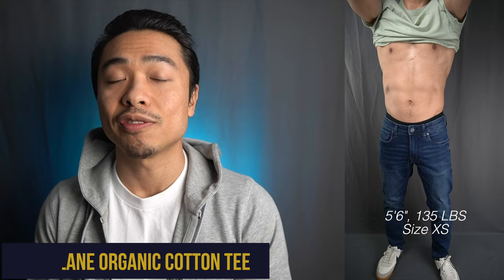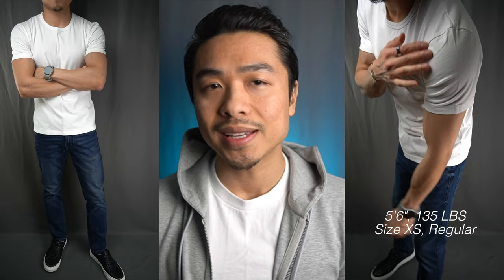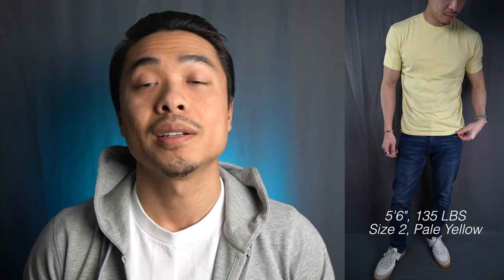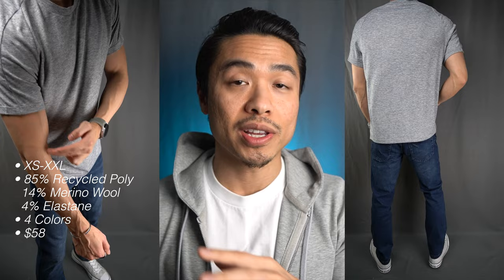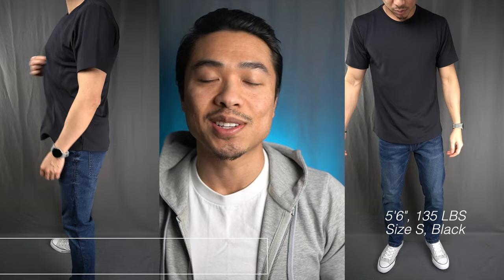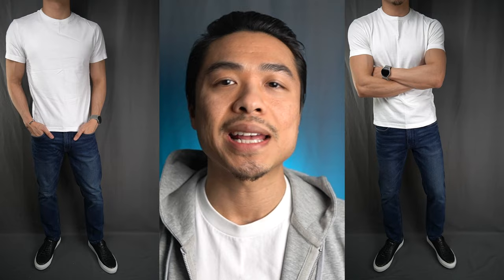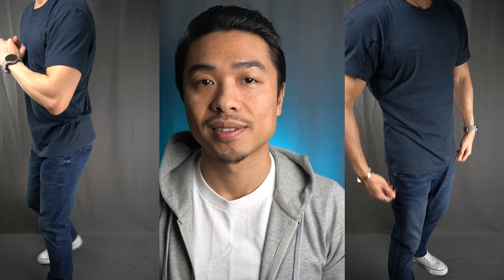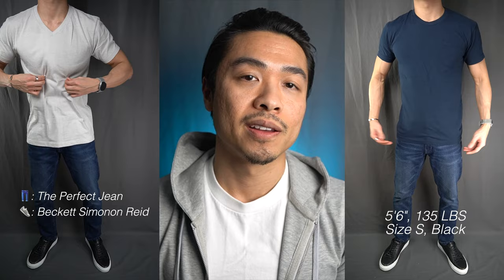14 BEST T-SHIRTS FOR SHORT GUYS [Everlane, Ash & Erie, Asket, Twillory + More]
Here are a dozen plus t-shirts that I’ve been wearing, many for years now. They’re all appropriately fitting for us shorter guys, 5’10” and under.

Timestamps and links to all featured tees and everything else I’m wearing are below. I'm 5'6", 135 lb. for reference.

👕 FEATURED T-SHIRTS 👕

0:00 | Intro
0:54 | Everlane Organic Cotton Tee
1:12 | Asket White T-Shirt
2:00 | Ash & Erie Crew Neck Tee
2:43 | Peter Manning Vintage Tee
3:54 | Uniqlo Supima Cotton Tee
4:43 | Ministry of Supply Active Tee
6:04 | Ministry of Supply Responsive Tee
7:01 | Twillory Performance Tee
7:50 | Twillory Performance Undershirt
8:24 | Banana Republic Supima Cotton T-Shirt
9:09 | Banana Republic Washed Pocket Tee
9:54 | Thompson Tee Sweatproof T-Shirt
10:41 | Under 5’10 Short Sleeve Tee
11:27 | Fresh Clean Tees Crew: // V-Neck: // Pocket Tee
12:24 | Outro

What else I’m wearing:

🧥 Peter Manning Classic Hoodie

✖My Gear

18-135mm Lens
90mm Macro Lens
16mm Sigma F/1.4
Rode VideoMicro On-Camera Mic

✖Sizing/Stats
Height: 5’6”
Weight: 135 ish
Shoe Size: 7.5 US